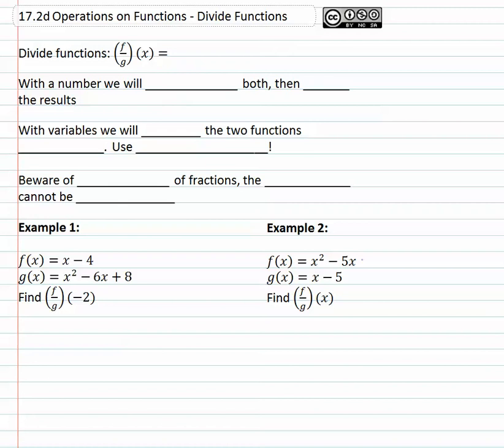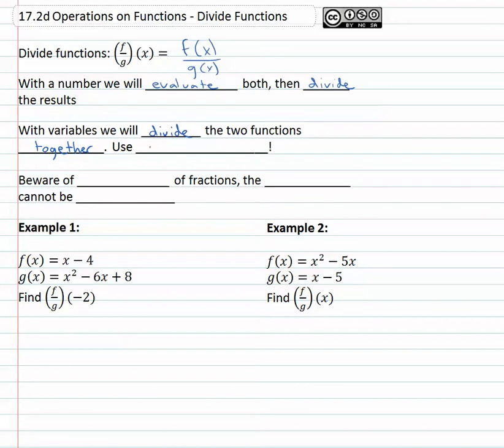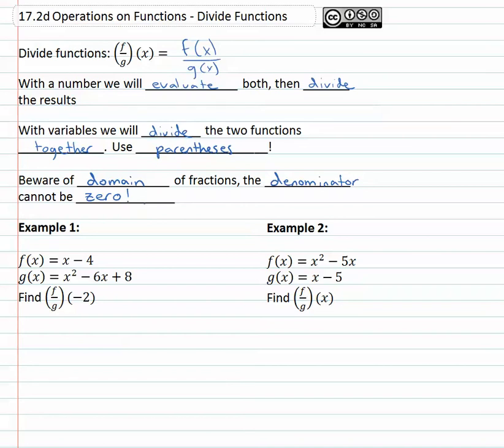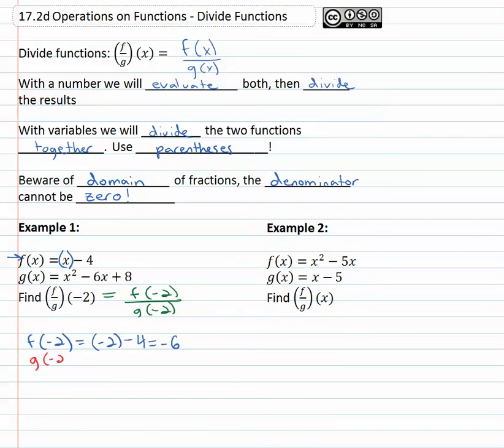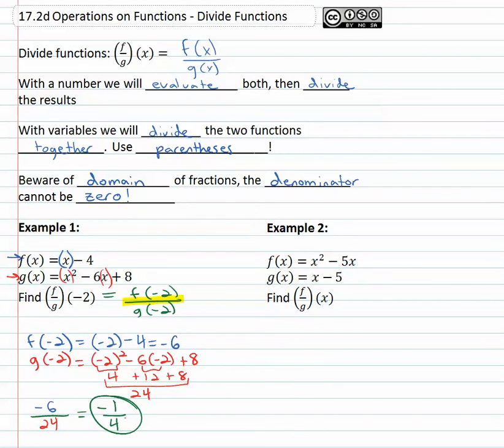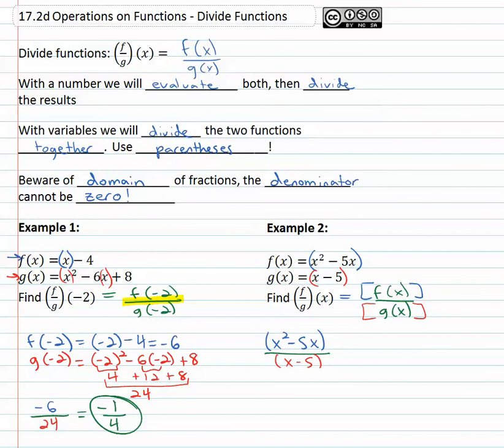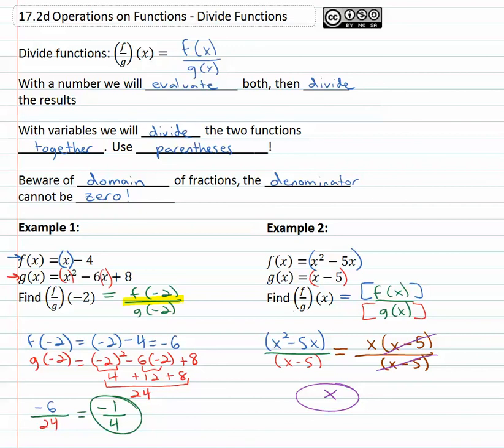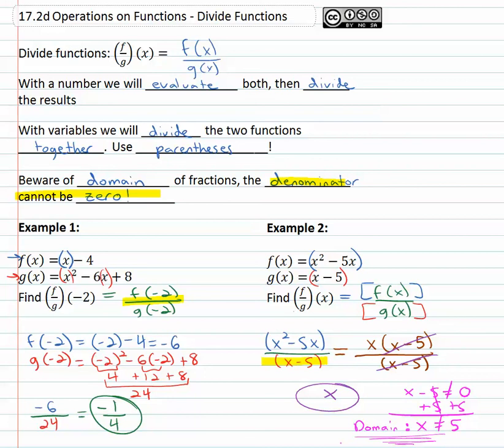17.2d Divide Functions